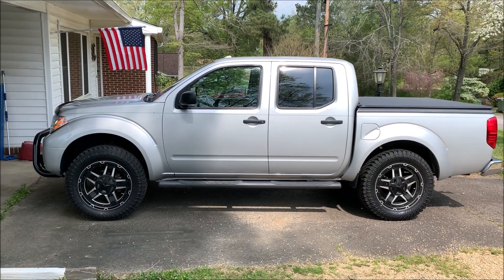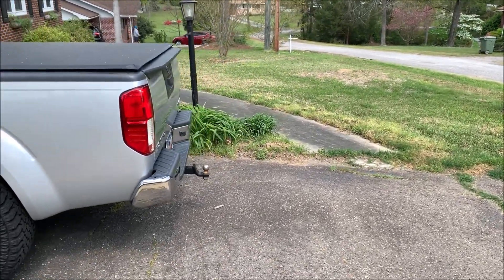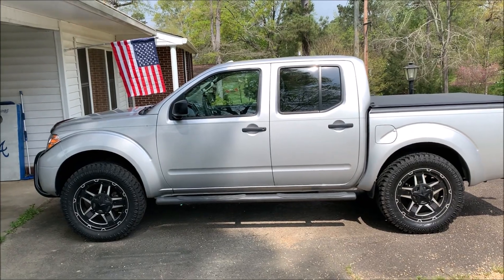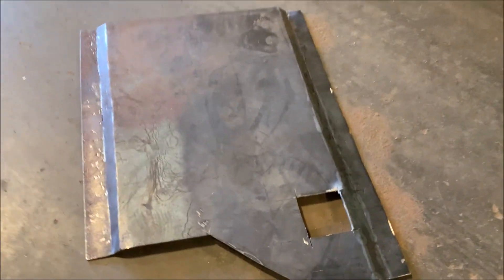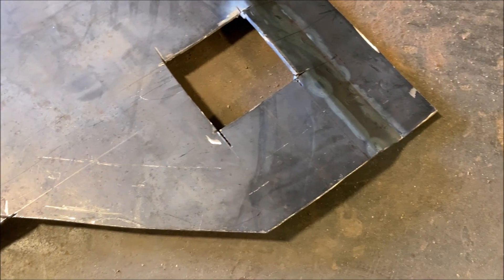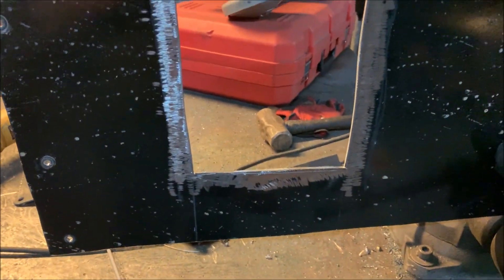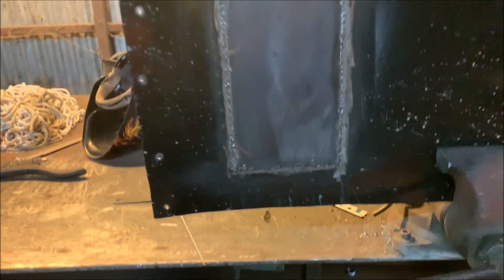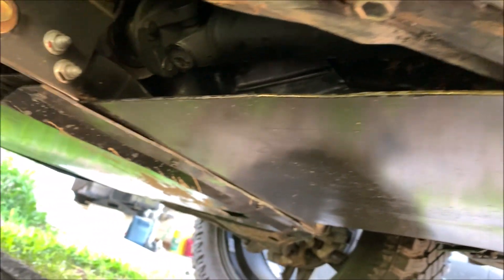Nissan Frontier DIY Skid Plates - Truck Build pt. 1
I purchased a new to me 2017 Nissan Frontier. This will be the truck I'll take around the country on my hunting trips for the foreseeable future. There are a lot of things I want to do to the truck to make it the perfect hunting truck for me. First step is skid plates. Skid plates are fairly expensive. After doing a some research I headed to the shop to make some for my truck.

or
sclivingoutdoors on instagram.